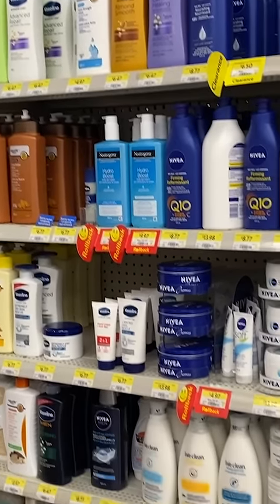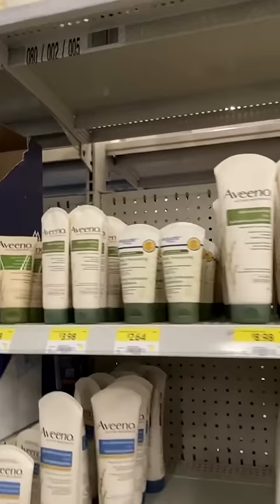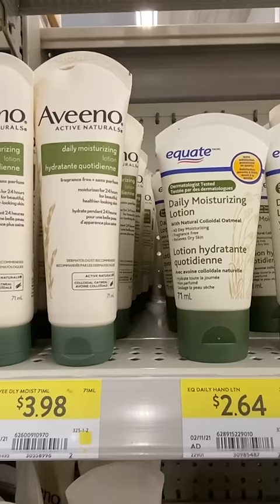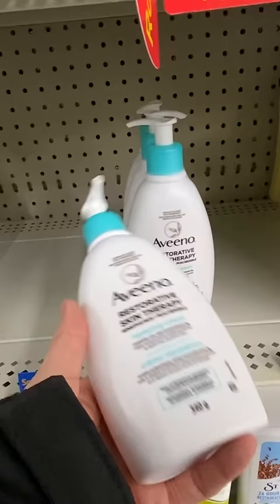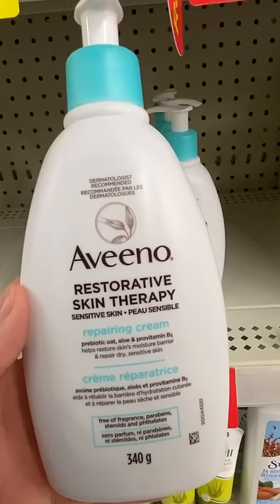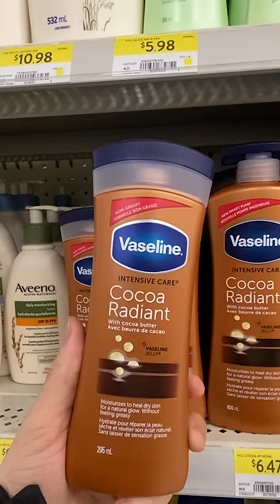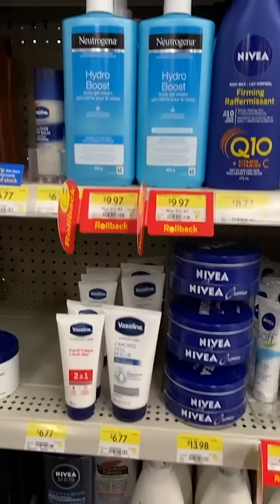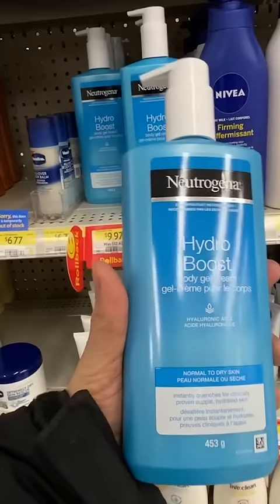Best Body Lotion for Dry Skin at the Drugstore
Aveeno Daily Moisturizing Body Lotion

Aveeno Restorative Skin Therapy Moisturizing

Vaseline Intensive Care Cocoa

Neutrogena Hydro Boost Fragrance-free Hydrating Body Gel Cream

Vaseline Body Balm Stick